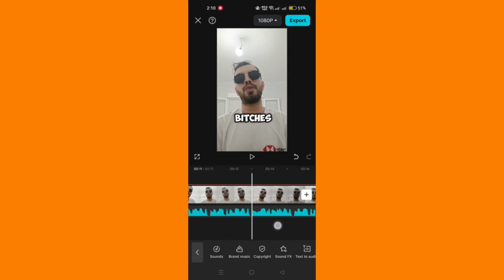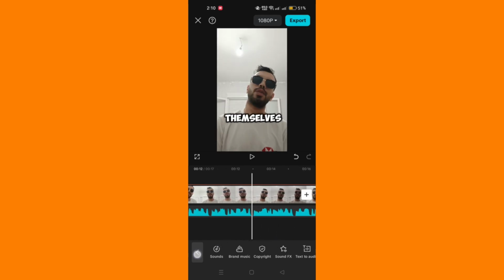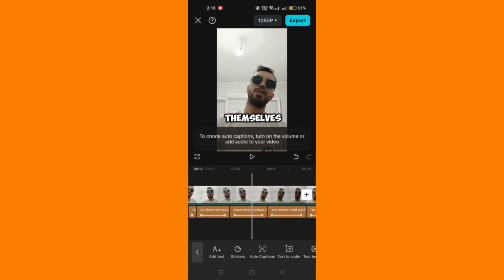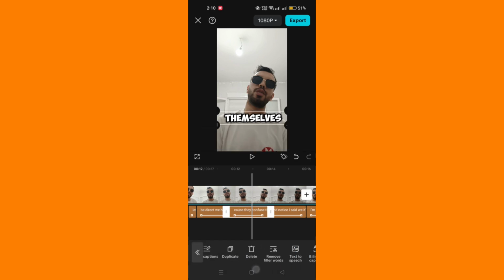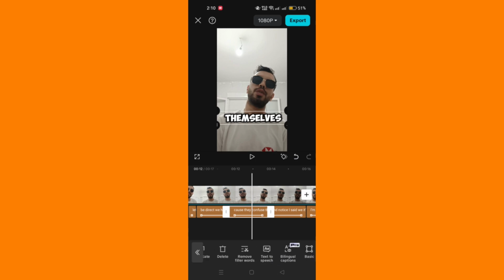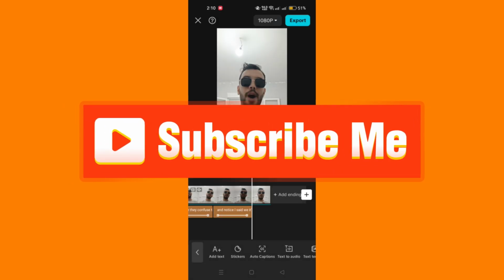How to Remove Silence in CapCut❗(2024) (Tutorial)✅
🎥 In this video I'll show you Auto remove silence from video in capcut video tutorial. The method is very simple and clearly described in the video. 🍳 Follow all of the steps & Remove Silences, Repeats and Filler Words From Your Video Using CapCut

00:00.Intro
00:05.How to Remove Silence in CapCut
01:00.outro